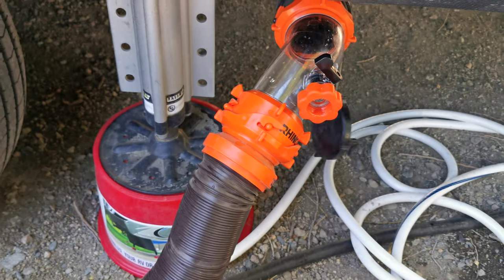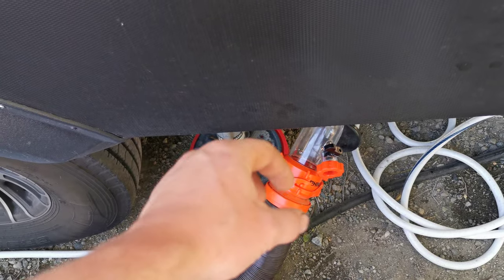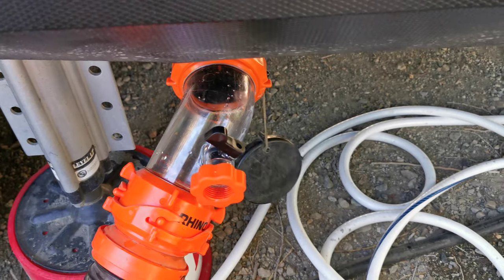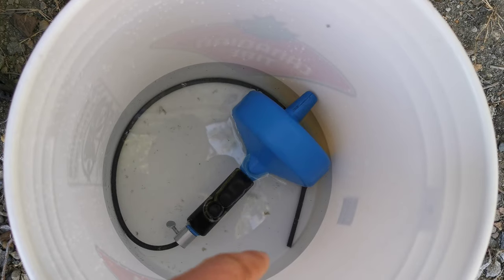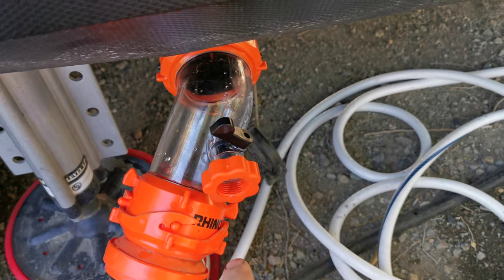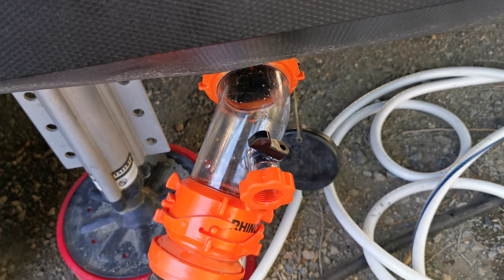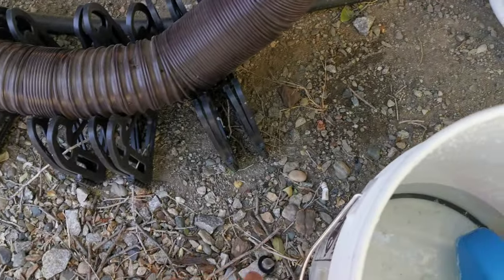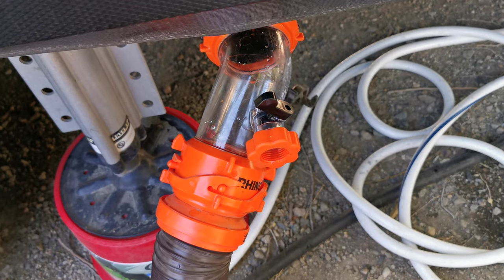HOW TO UNCLOG SEWAGE BLACK WATER RV TRAILER MOTORHOME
Hope this helps you out of a poopy situation it can be a nightmare when it happens the first time. This is why it's so important to refill your tank a bit with water when it's been emptied. Also instruct guests how to prefill the bowl. Either way I hope this helps thanks again for watching.